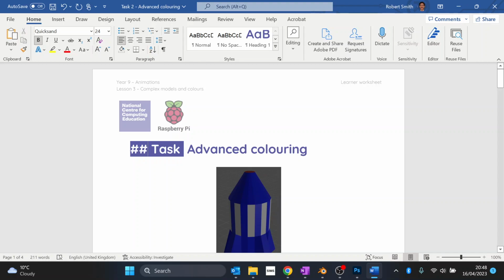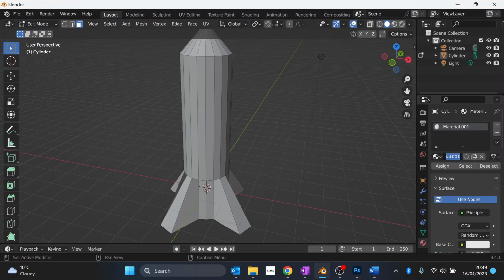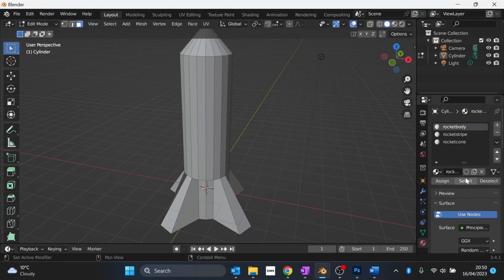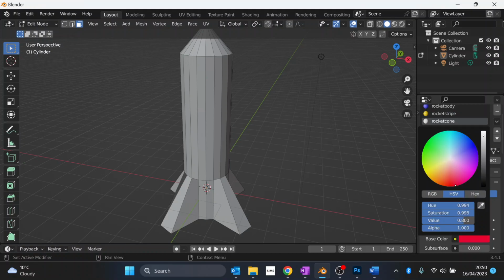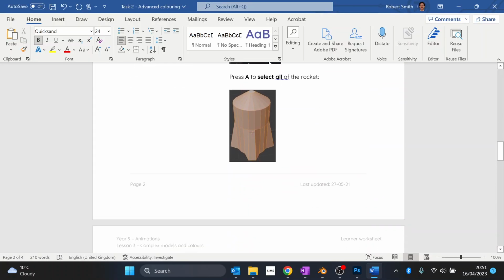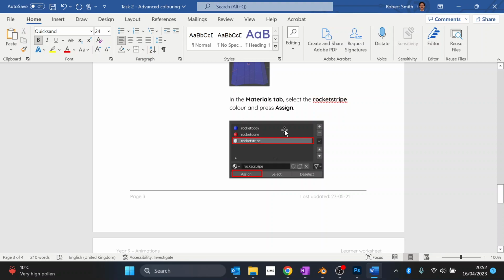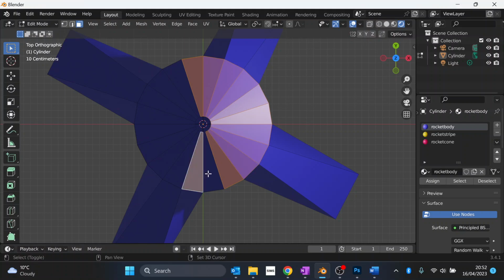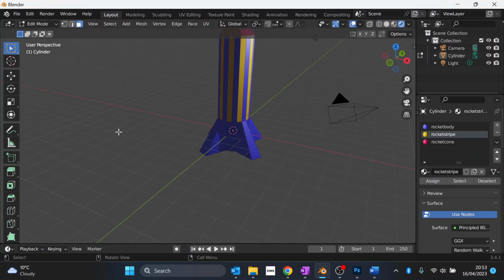Blender Lesson 3 part 2 - Advanced Colouring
Part 2 of lesson 3 teaches you how to add multiple colours to your rocket.